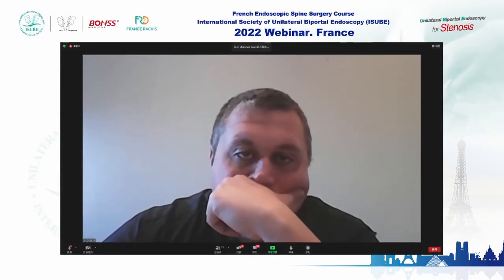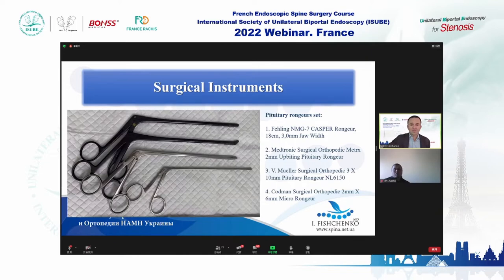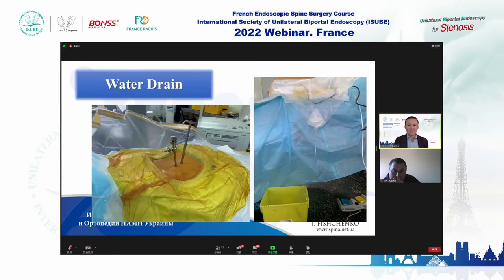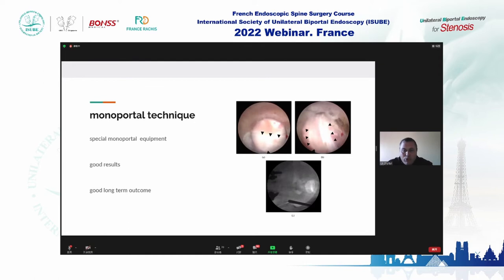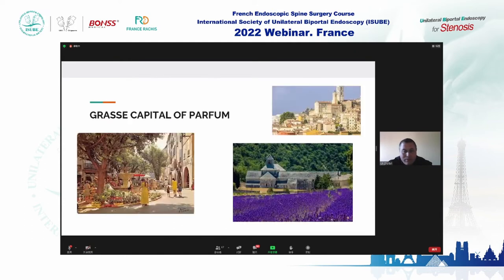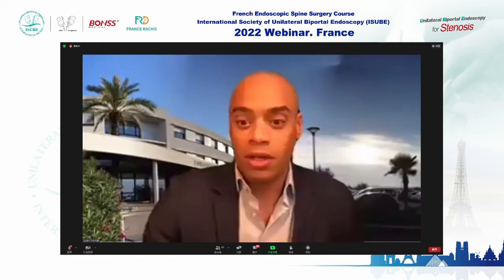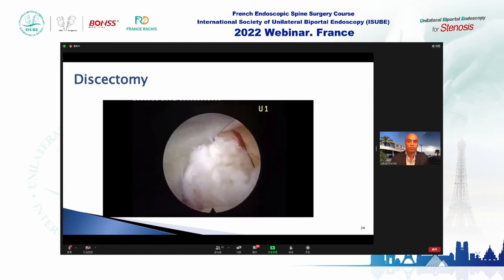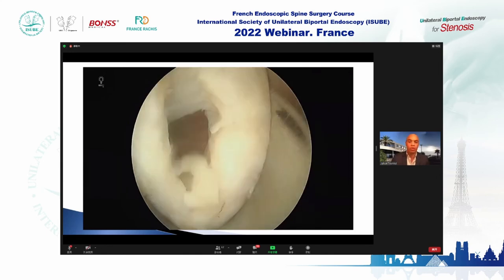Part X_French Endoscopic Spine Surgery Course ISUBE 2022 Webinar - France Station.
French Endoscopic Spine Surgery Course International Society of Unilateral Biportal Endoscopy (ISUBE) 2022 Webinar - France Station.